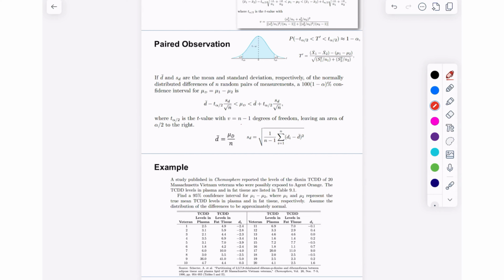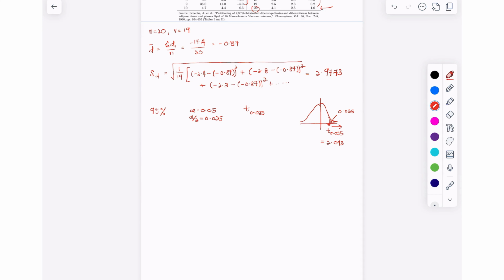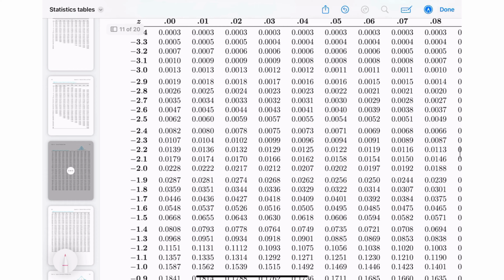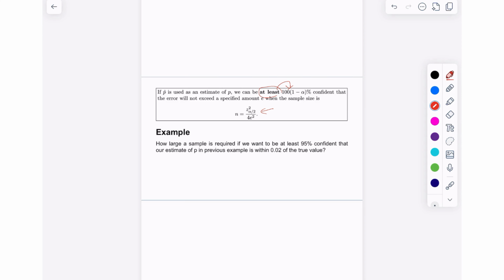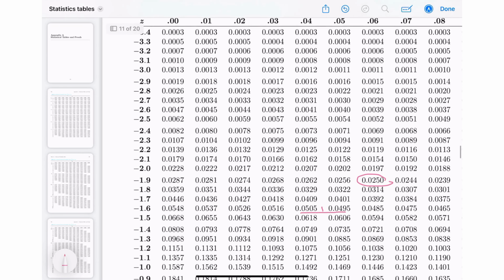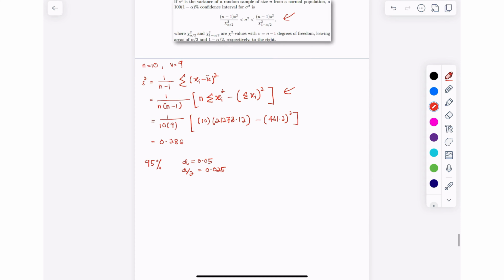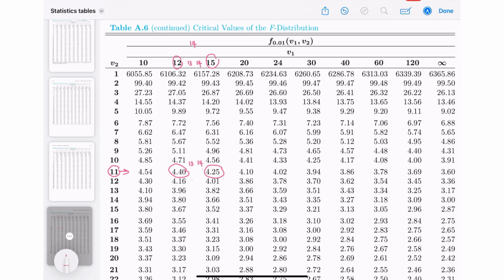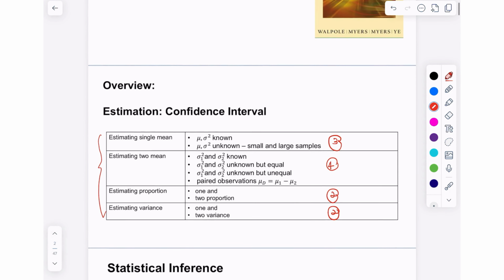(Cont.) Estimation: Confidence Interval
Made for MTH & STS3401 class.